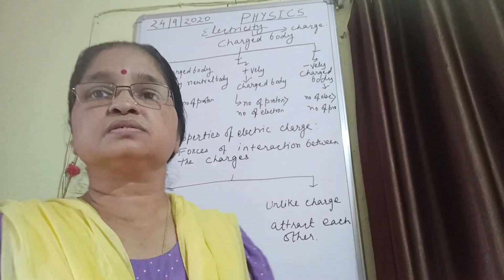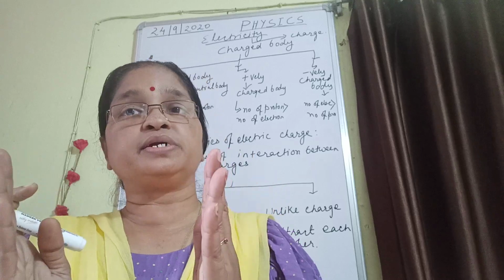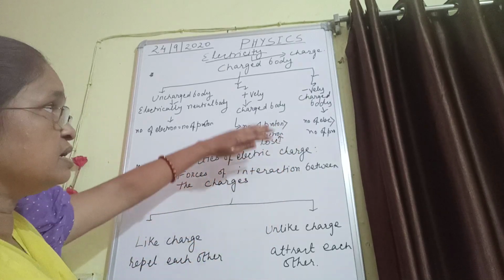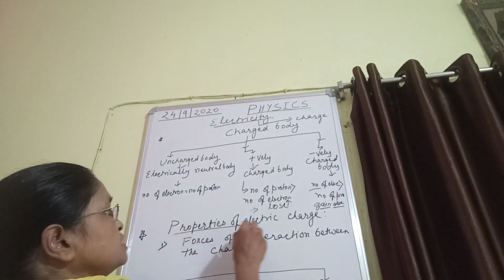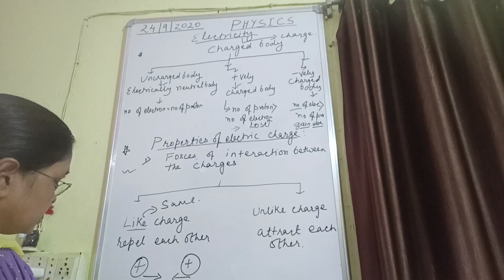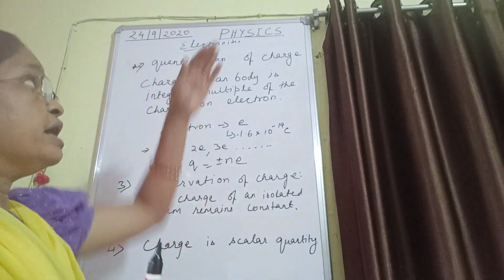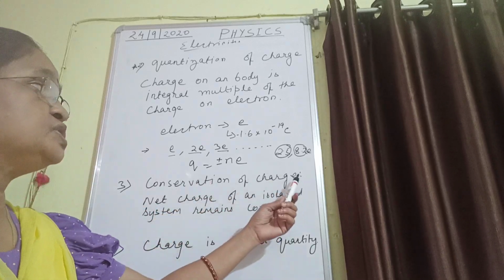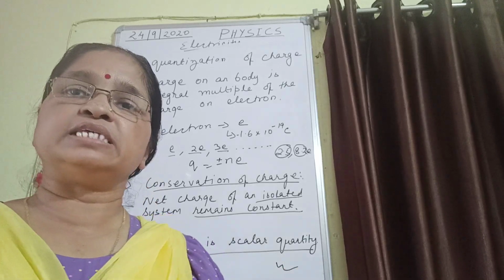SUJATA. SINGH Class X PHYSICS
ELECTRICITY